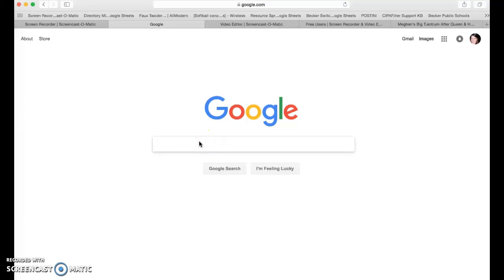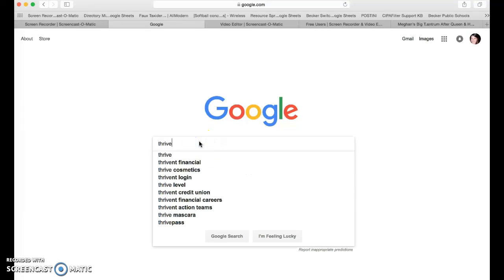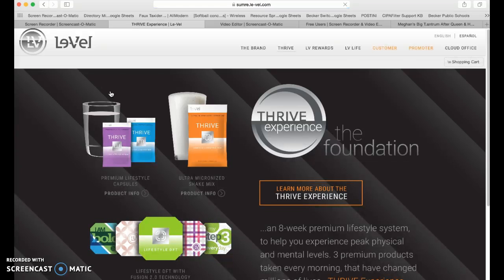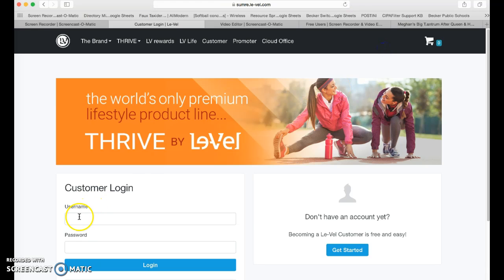Part One Order for Dan